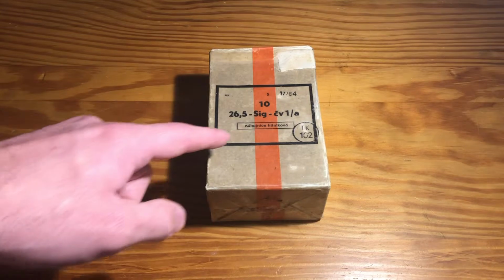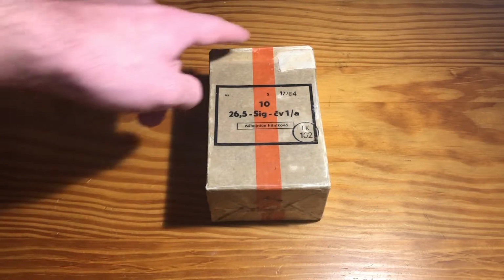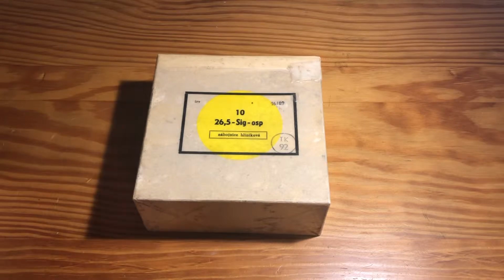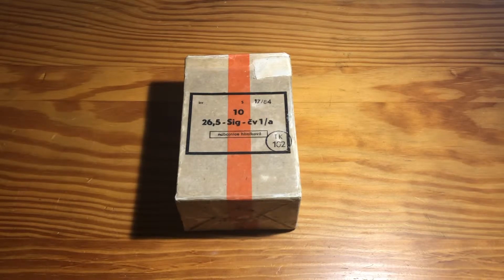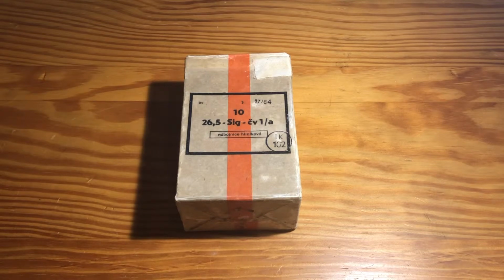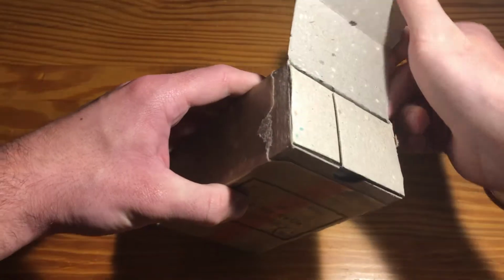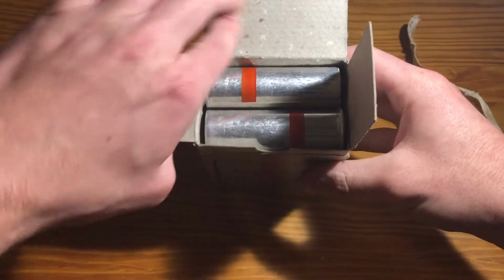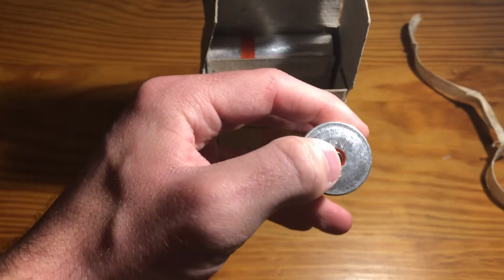Czech 26.5mm Flares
Czech 26.5mm flare unboxing